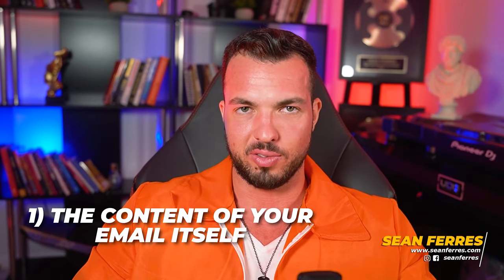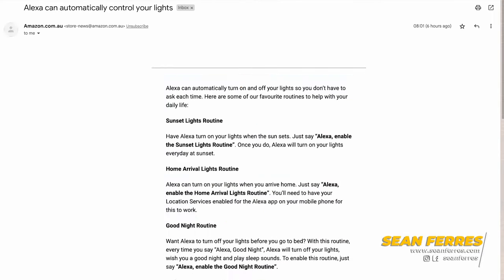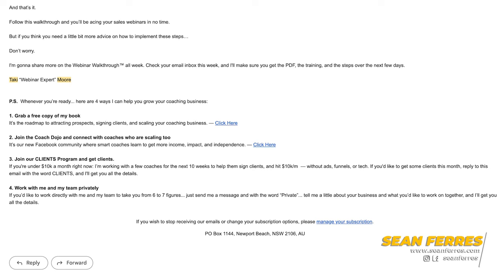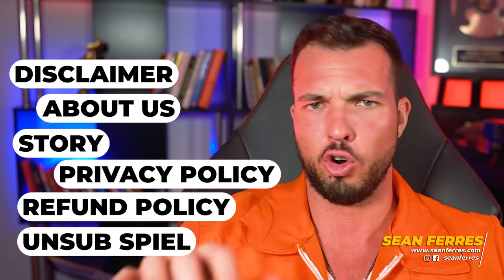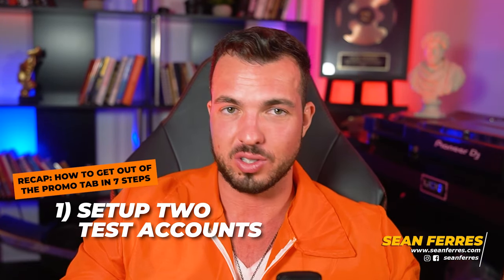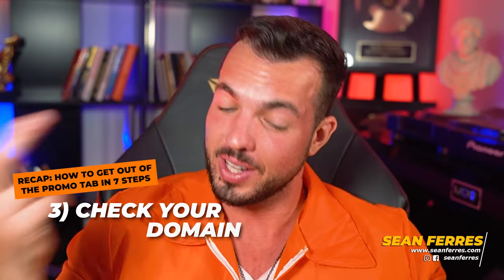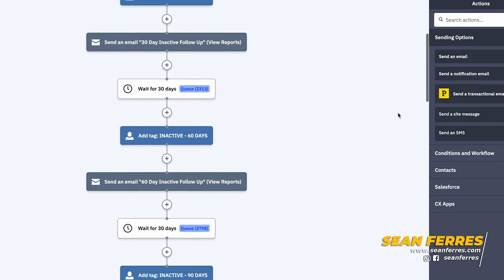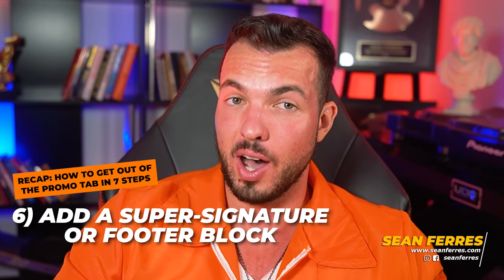Land $3000/mo Copywriting Clients with This Simple Gmail Hack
Wanna Know How to Go From ZERO to $10k/mo Copywriter Step by Step? Watch this video until the end and then watch my new FREE training to discover The #1 Side Hustle for Beginners in 2024 (Earn $50 to $200/hr)

I just filmed a new training revealing a powerful 'Gmail Hack' you can use to land $3000/mo copywriting clients.

It's a fast but very effective tweak you can apply to your emails to make your clients anywhere from 10% to 100% more money from every email they send.

Which, if they're making $20k, $50k or $100k/mo+ from their email list...

You can do the maths on how much that's worth to them.

Even though this will take you under an hour to set up, you can charge $1000 to $3000 a month for this...

S​​imply by implementing the 7 quick steps in this 24-minute training.

Hell, I know some copywriters who charge $5k or even $10k to set this up for clients (and it's worth every cent to the client).

This is something that took me 5+ years and over 10 million emails sent to learn, plus tens of thousands of dollars on high-level masterminds...

(very few people on the planet know this)

And given its sheer money-printing powers, I could easily charge thousands for this like I have in the past (and like many others still do)...

But because I'm on a mission to make my free content better than everyone else's paid content, I decided to lower the investment to:

$0.

Bragging one of the highest student success rates in the industry, Sean Ferres (aka The Gmail Maverick) helps people fire their bosses and make an extra $5k-10k/mo+ writing simple emails from home.

His unique brand of ‘Gmail Copywriting’ has sparked a global movement of 600+ freelance copywriters from 30+ countries who have helped businesses sell over $100M of their products and services, and been rewarded handsomely for it.

Mr. Ferres is also a two times summit speaker and has shared stages with other industry heavyweights such as Dan Pena, Bedros Keuilian, Joel Marion, Craig Clemens, Dan Lok, Jason Capital, Justin Goff and Craig Ballantyne.

With dozens of 6-figure success stories under his belt, these are impressive feats but Sean assures us that this is just the beginning. Ferres has no plans of stopping until he’s realised his full potential as a coach and helped create at least one hundred 6-figure freelancers.

Please note that watching Sean's videos or enrolling in his programs will not get you results without actually implementing the strategies. Sean and most of his CMB student's results are far above industry average and are not typical.